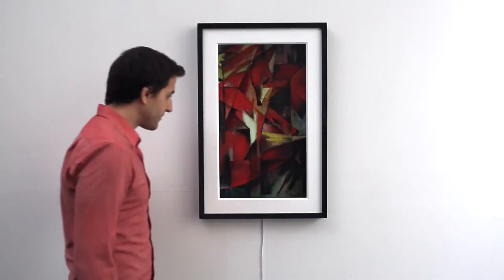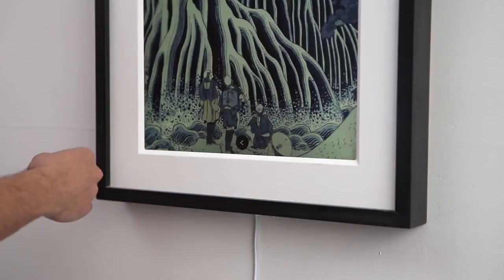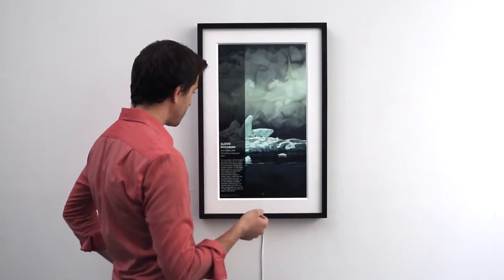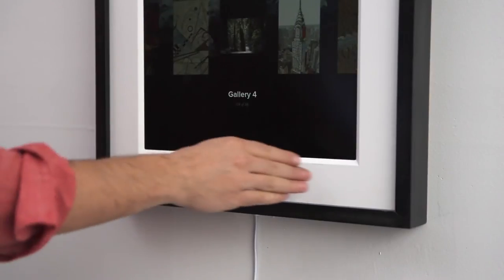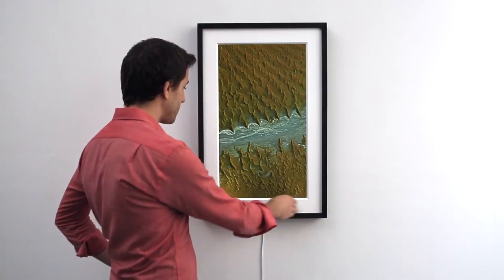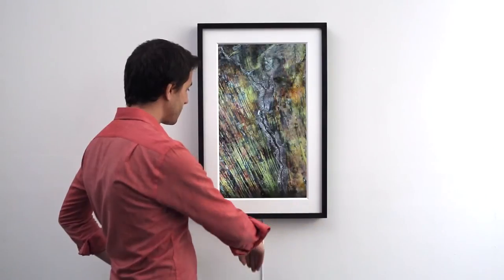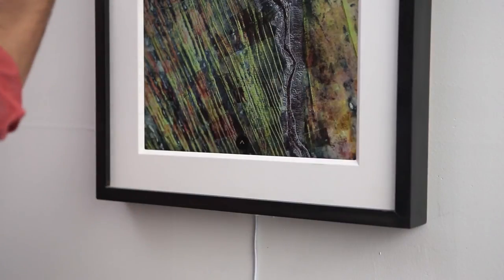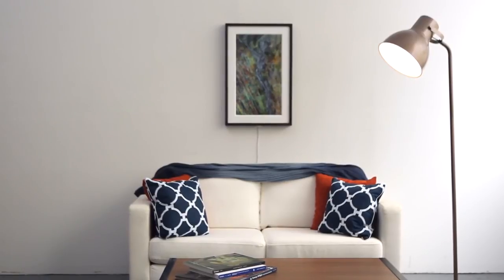Meural Canvas gesture control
A quick guide on how to user gesture control with the Meural Canvas